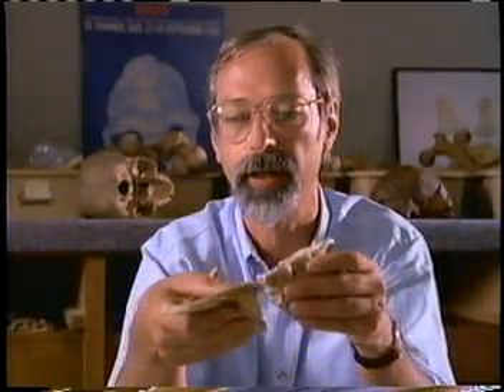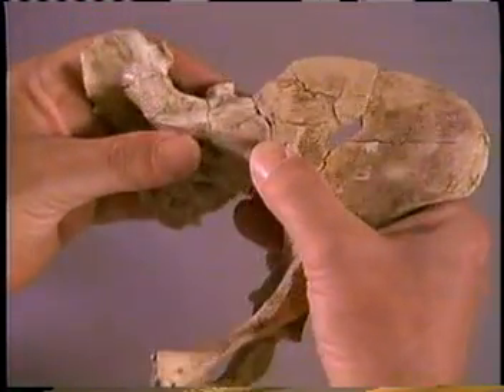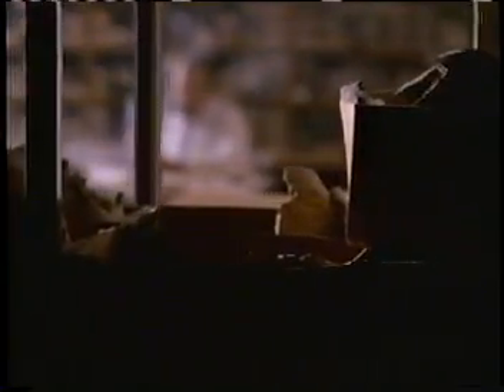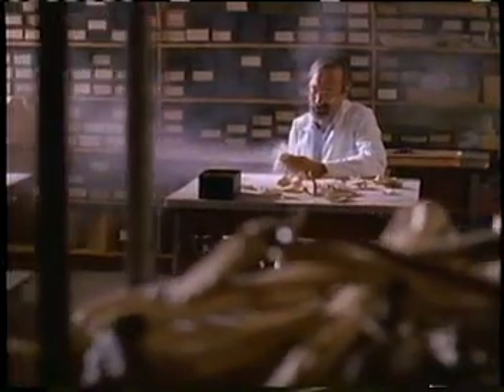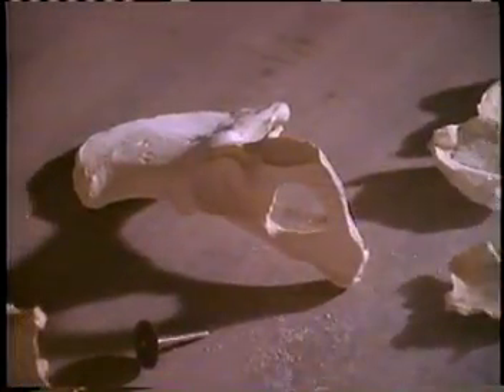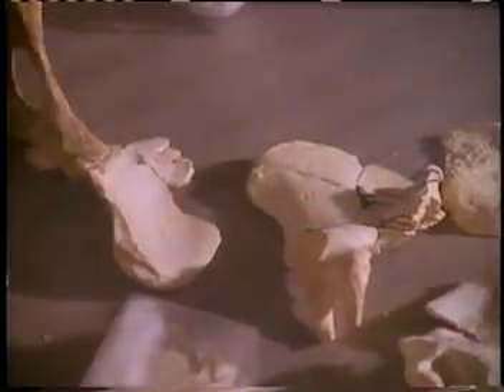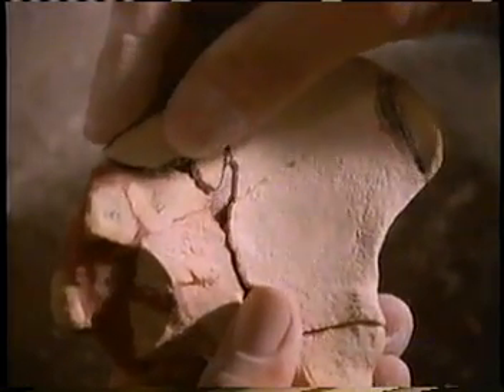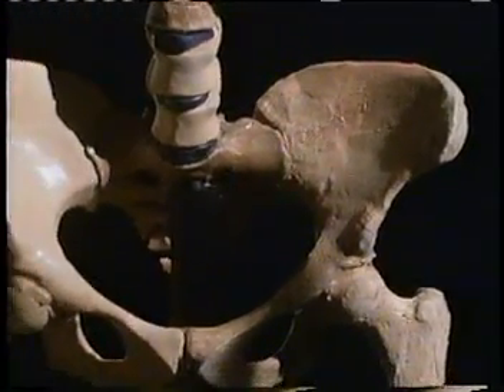LUCY, La Mona, ¿esto es ciencia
Es asi como se hace ciencia puliendo huesos de un fosil para darle apariencia humana, anatomicamente,
caya ciencia, jajaja...